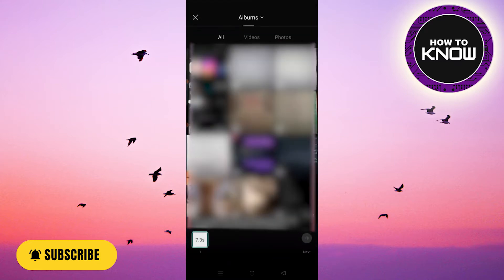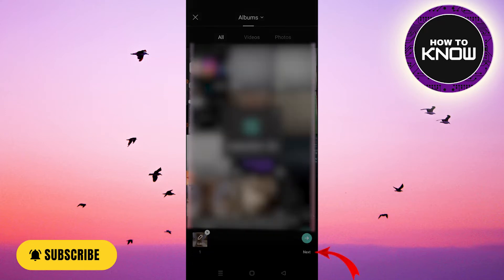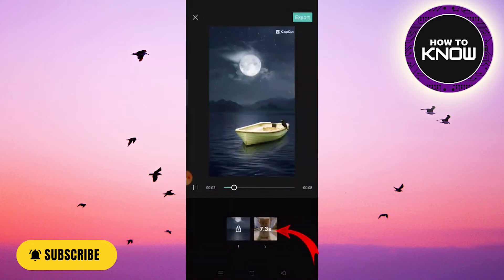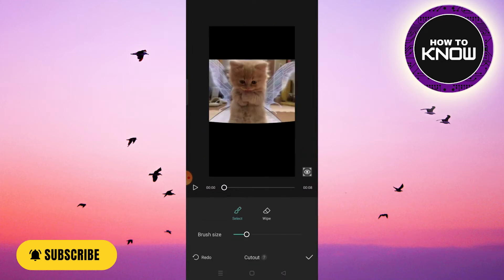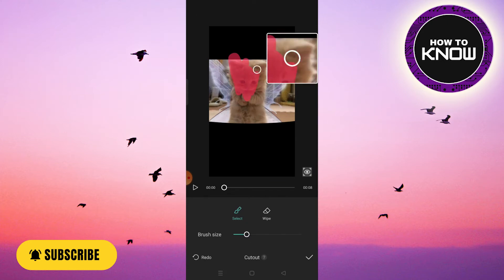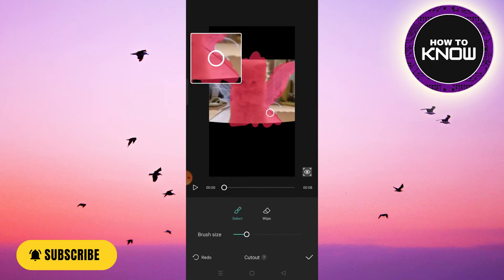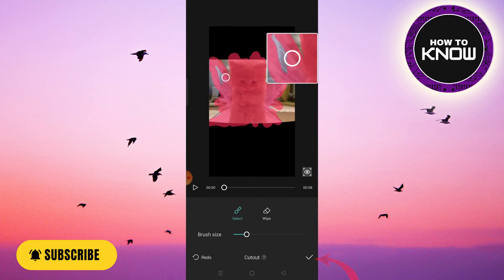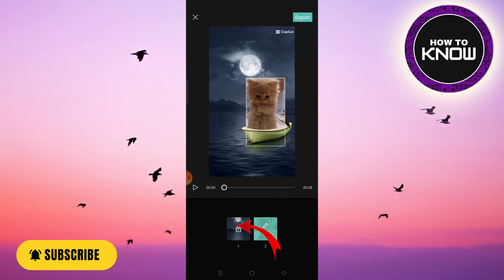How To Use CapCut Boat Template On TikTok I TikTok Boat Effect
In this video, I will show you How To Use CapCut Boat Template On TikTok I TikTok Boat Effect